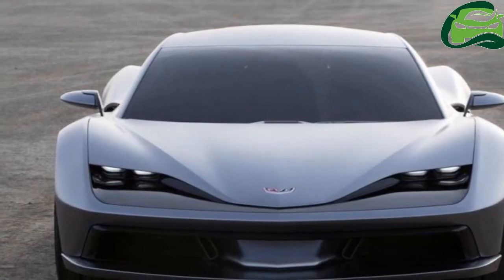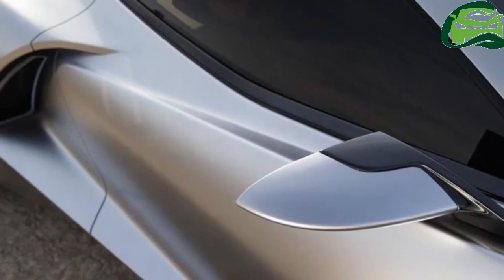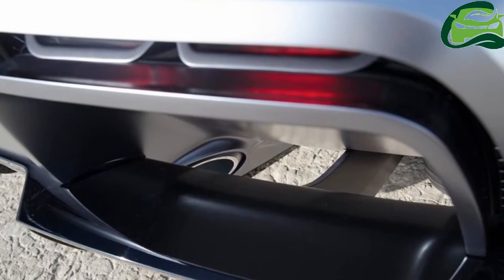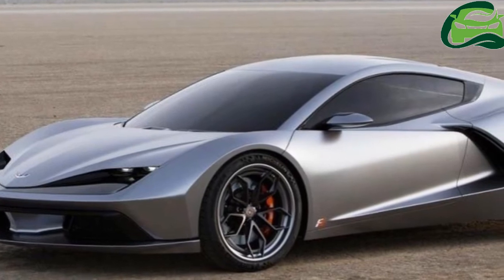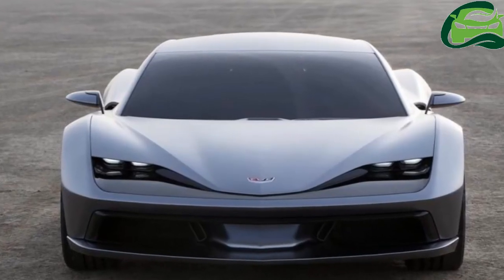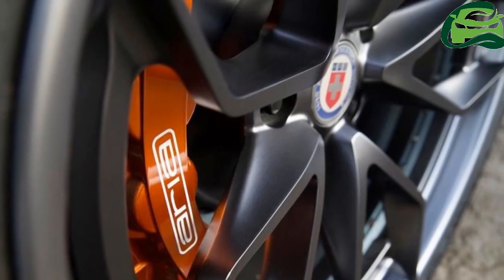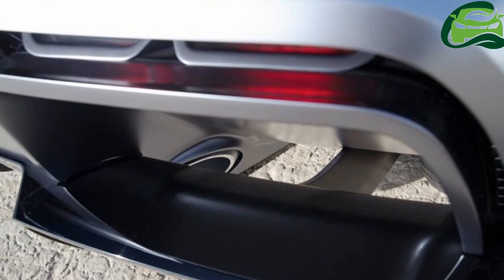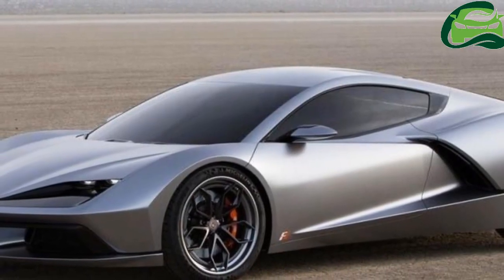This Beautiful, Mid Engined, 650BHP Strong American Super car Is Simply Called The Fast Eddy